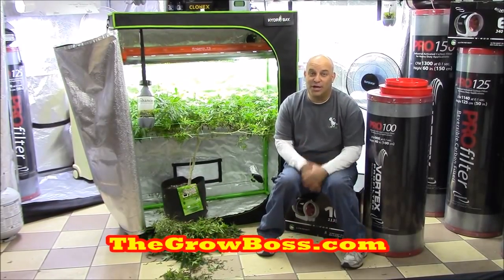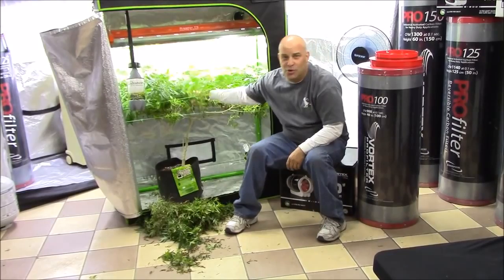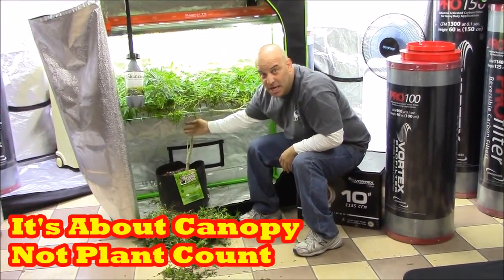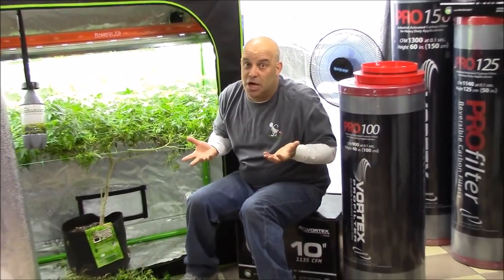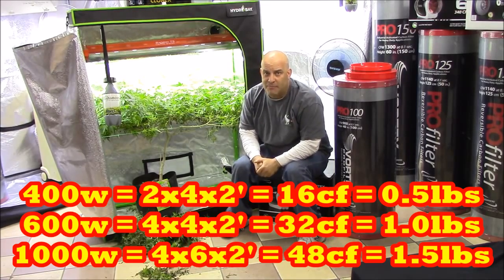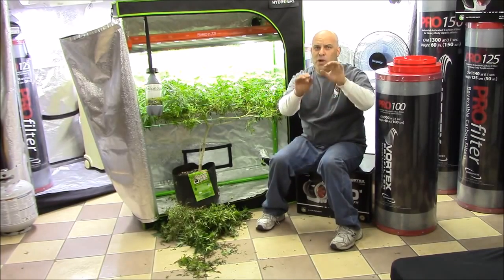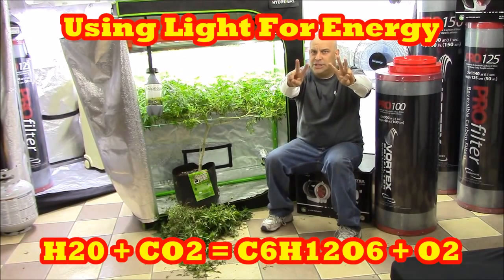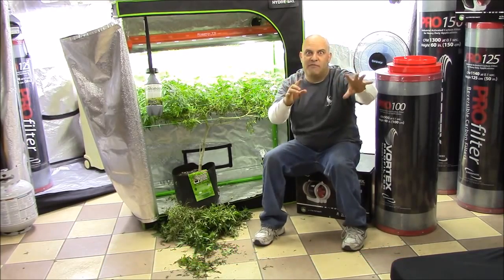Marijuana Garden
Information about Marijuana